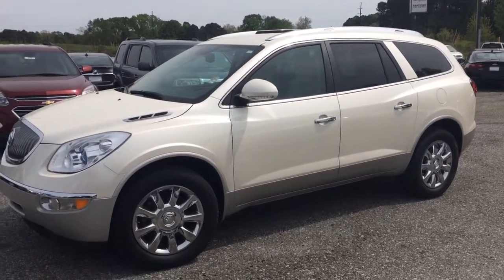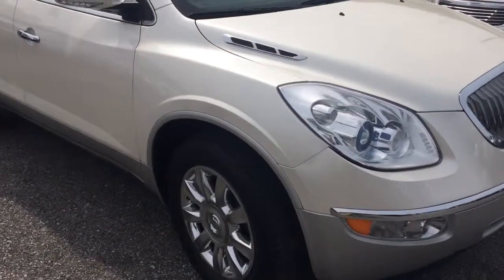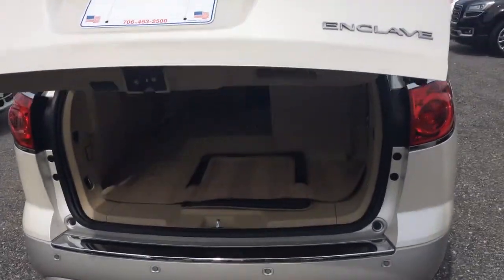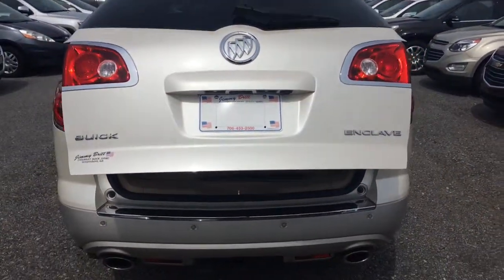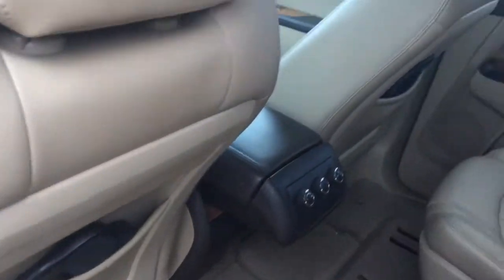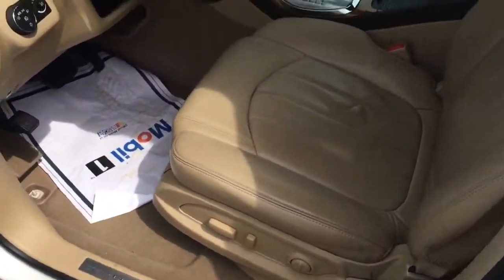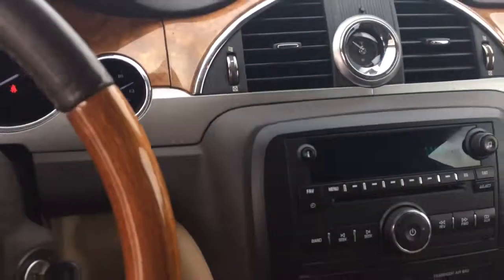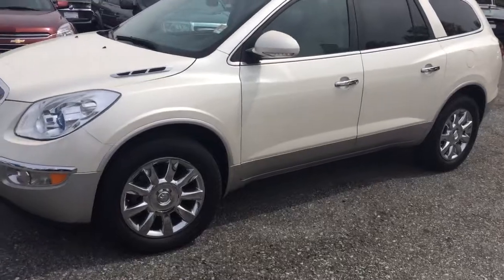2012 Buick Enclave